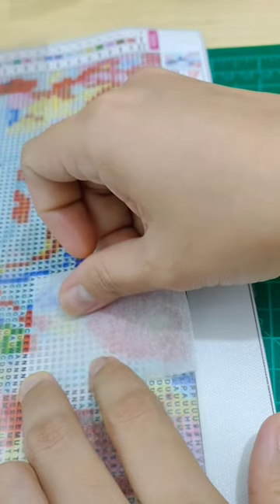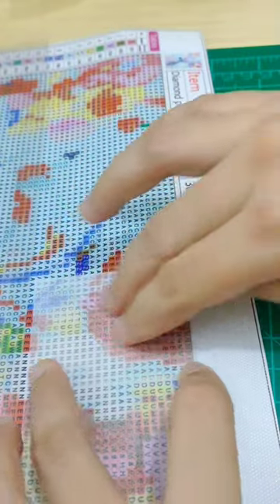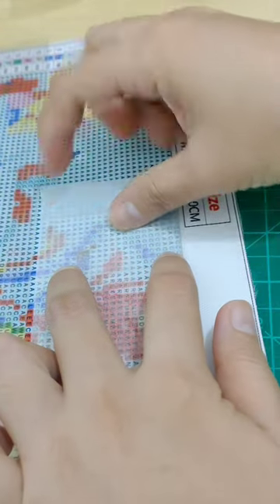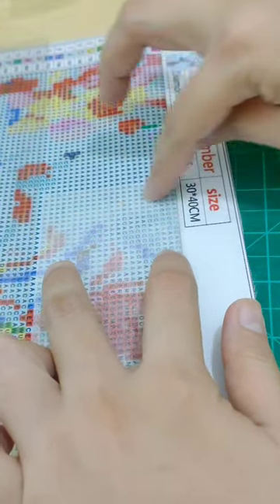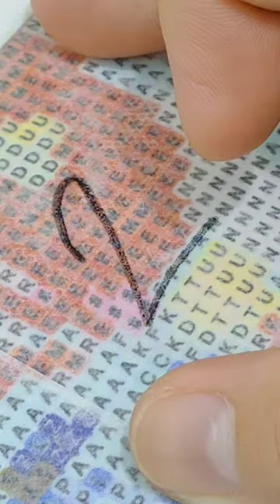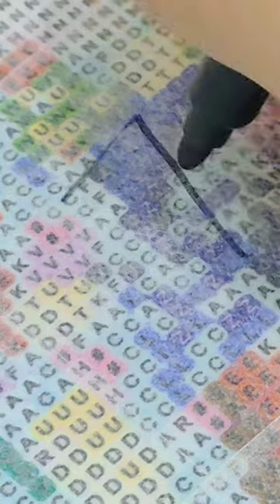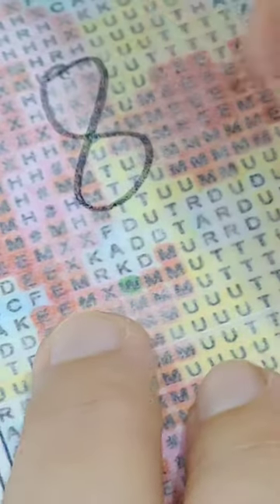Diamond Painting: Part 2 Getting Ready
Pili na kayong number 😁

I have lots of hobbies and I'd love to share them with you.

You're amazing!